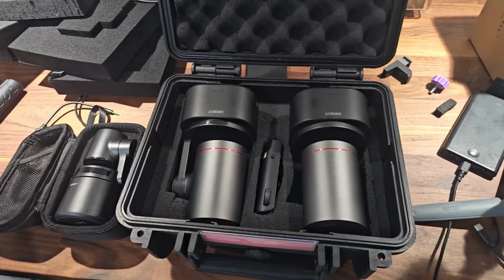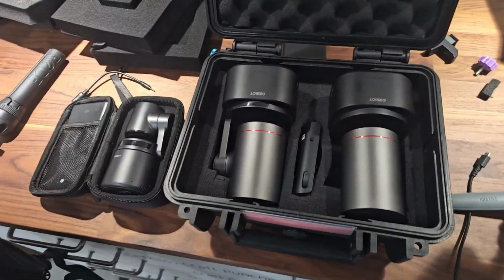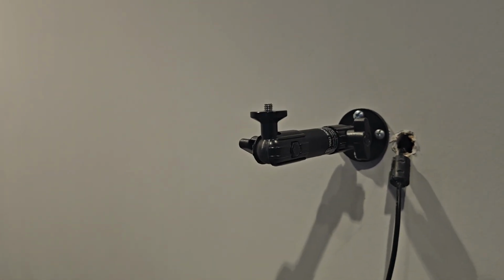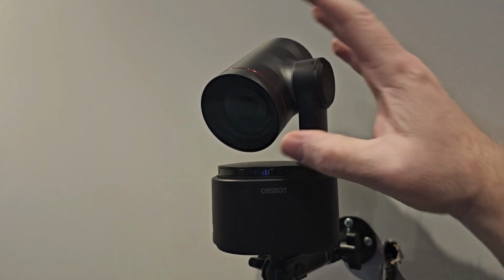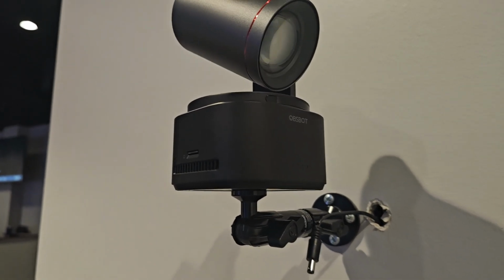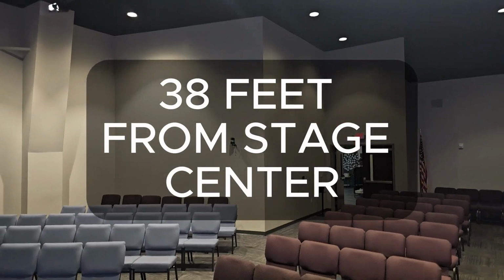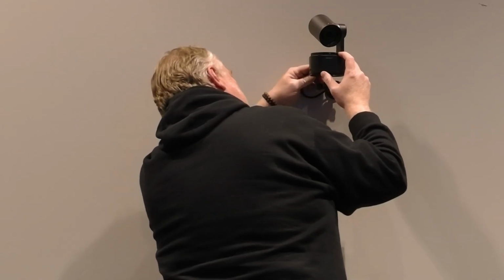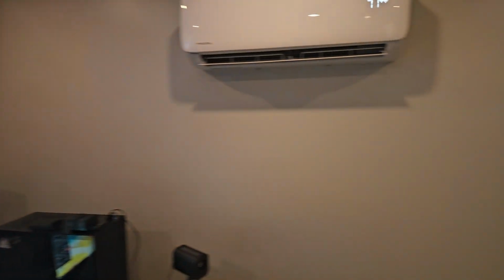Why Every Church Needs This Amazing Streaming Setup in 2025? [OBSBOT Tail 2 VLOG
This VLOG is how we built  The Perfect Church Live Stream with OBSBOT Tail 2

My Gear (I make commisions off of this):
2 PC USB Switch for Keyboard/Mouse/thumbdrives

From mastering Voicemeeter, OBS Studio, and other popular streaming tools to finding cost-effective solutions for your setup, we’ve got you covered. Discover tutorials, tips, and tricks to elevate your streaming game while keeping expenses low.

🔧 What you'll find here:

Step-by-step guides for streaming software and equipment.
Solutions to common streaming challenges.
Reviews of affordable streaming tools and accessories.